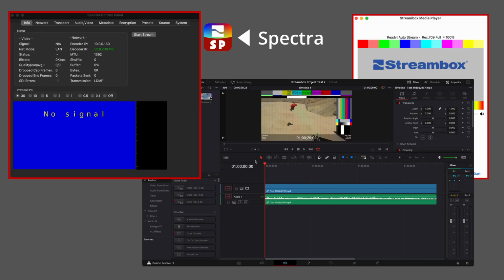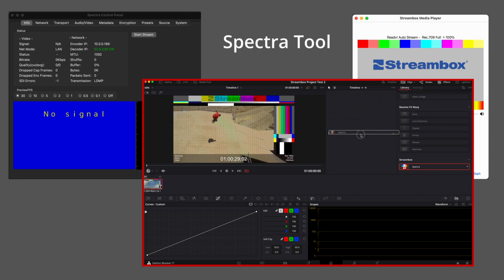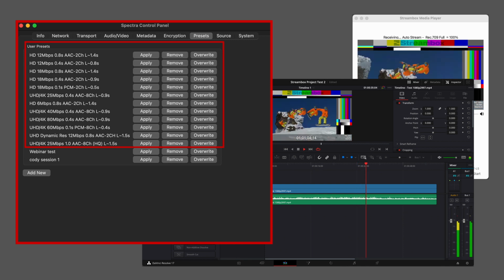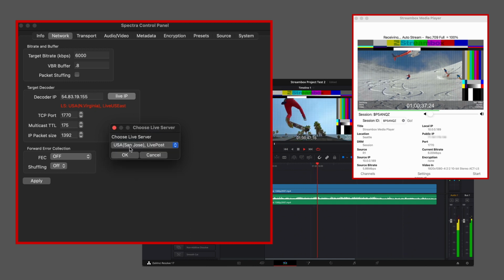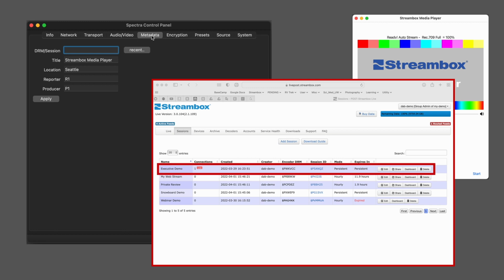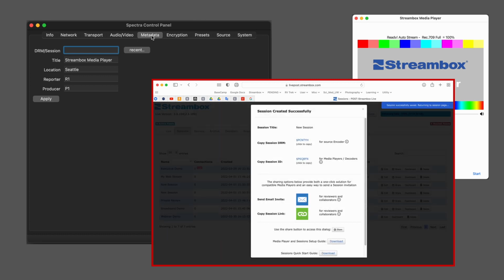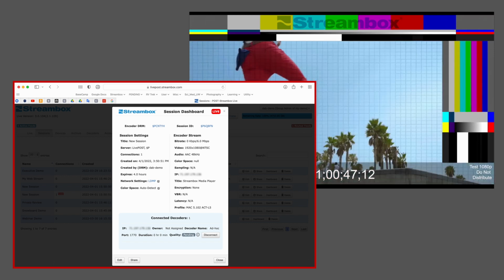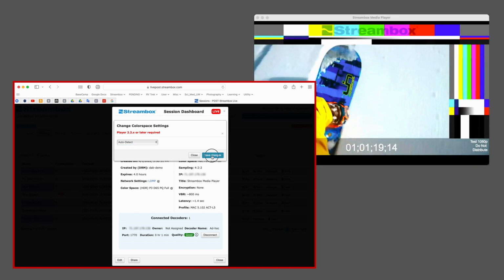Spectra to Media Player Workflow